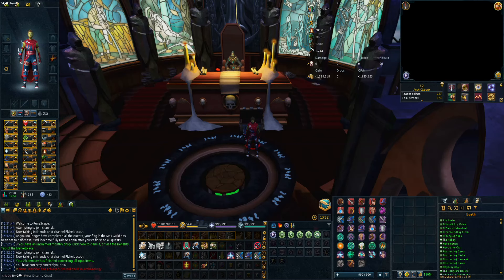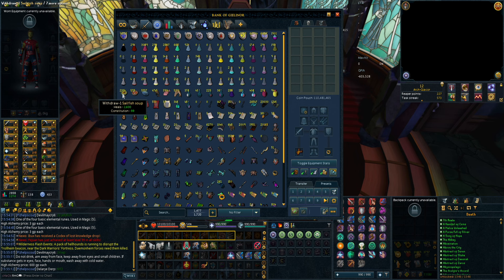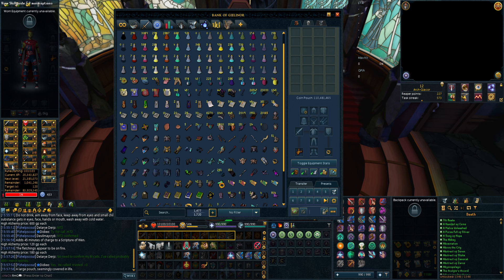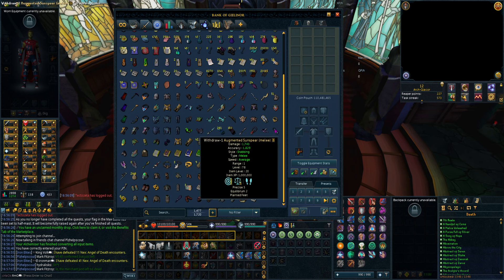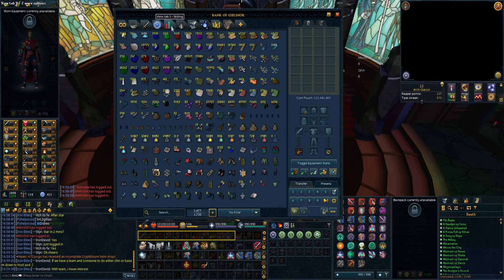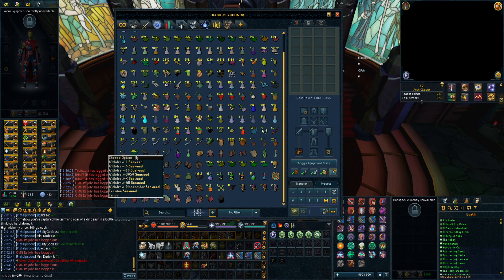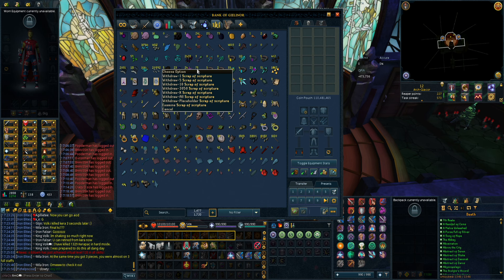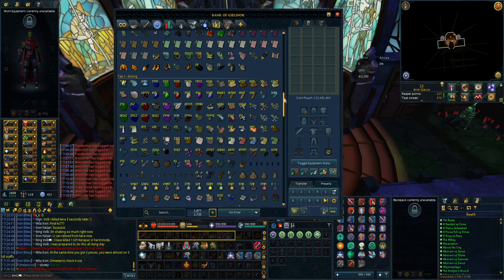RS3 Casual Ironman Bank Video 2022 (18b)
Hey, it's my first this kind of video, I did live commentary whole video, it's very hard for me to do live commentary, it was very hard, I tried my best, to navigate through my ironman bank and explain a little about it, so if you guys enjoy it, I really appreciate it!